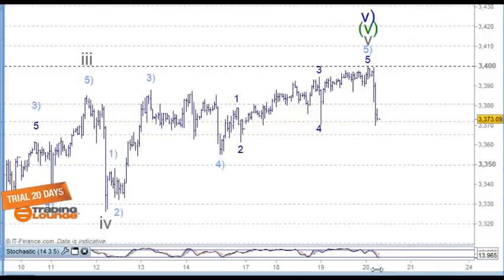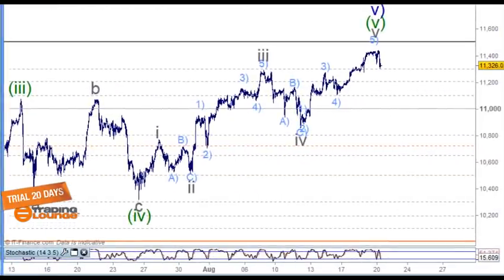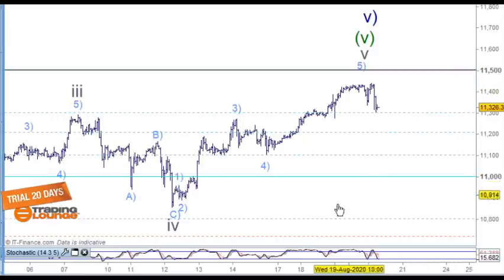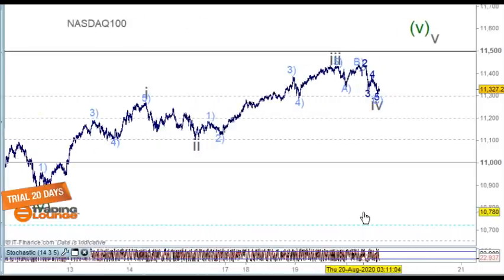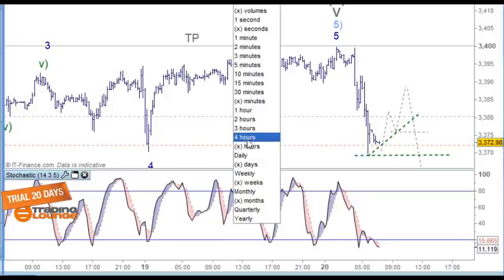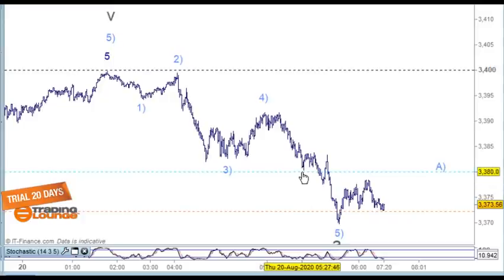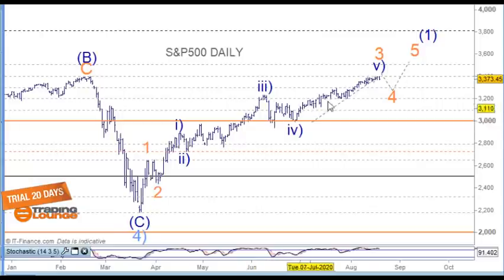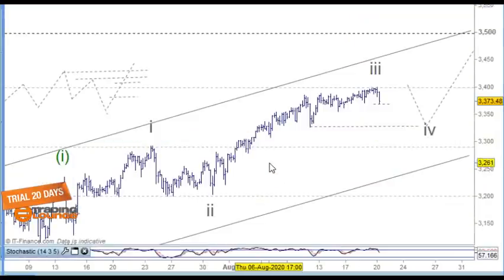S&P 500 | Technical Analysis Elliott Wave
SPX S&P 500 Elliott Wave : Wave v of (v) of v) of 3

Trading Levels: Looking for support at 3300 Minor Level

SP500 Trading Strategy: Long trades 3230